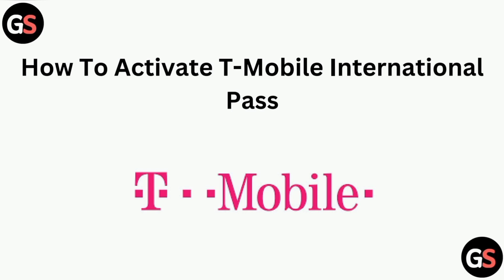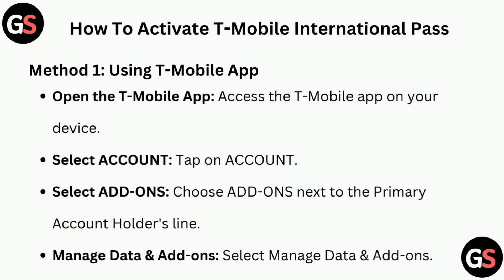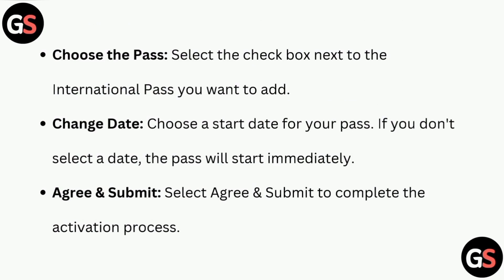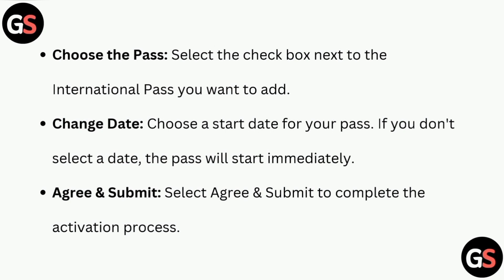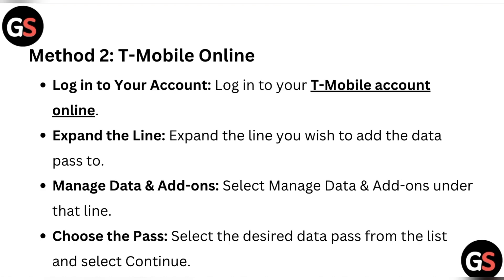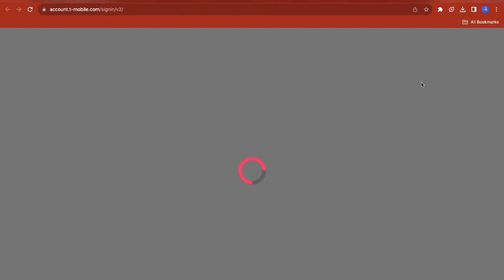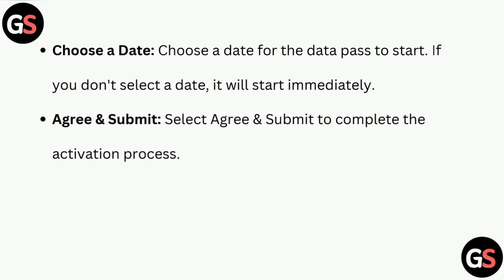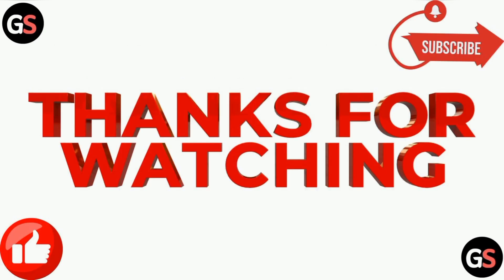How To Activate T-Mobile International Pass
In this informative video, we will guide you through the process of activating the T-Mobile International Pass. We will provide step-by-step instructions, tips, and insights to ensure a seamless activation experience.

0:00 : Introduction
0:07 : How To Activate T-Mobile International Pass
0:10 : Method 1 : Using T-Mobile App
0:51 : Method 2 : T-Mobile Online